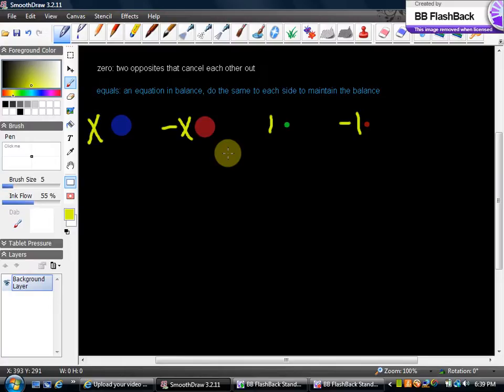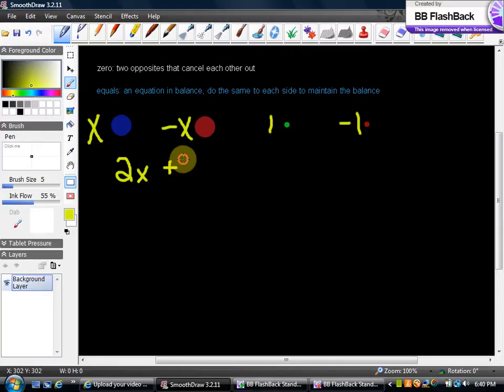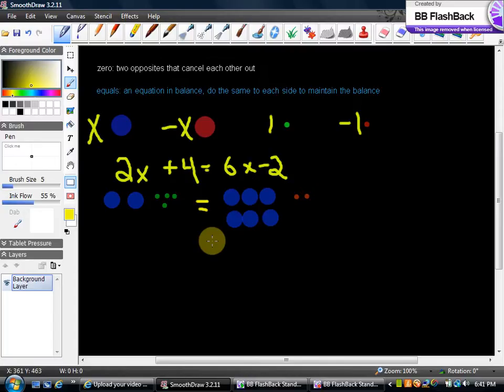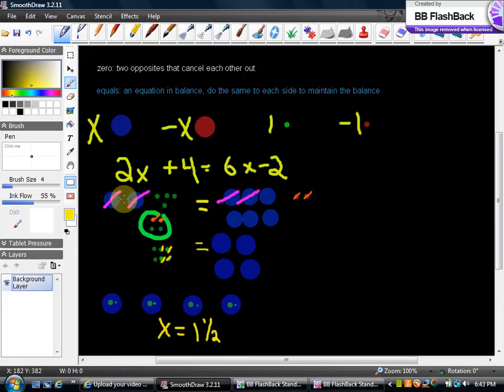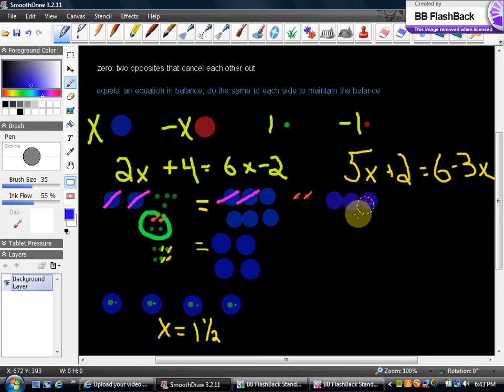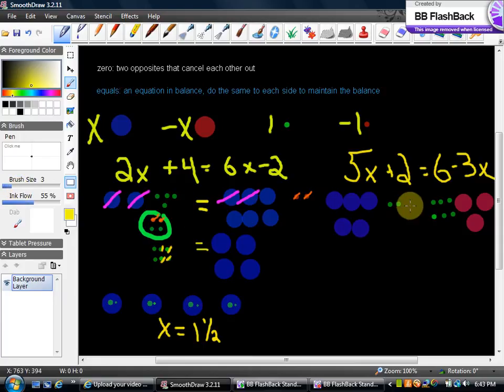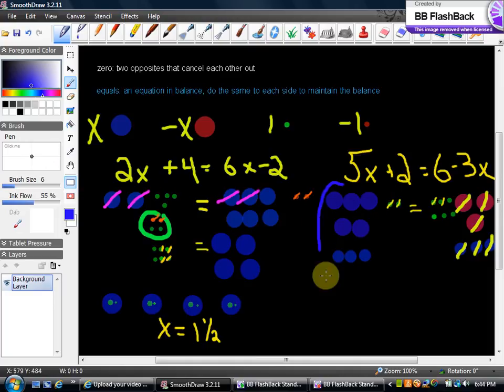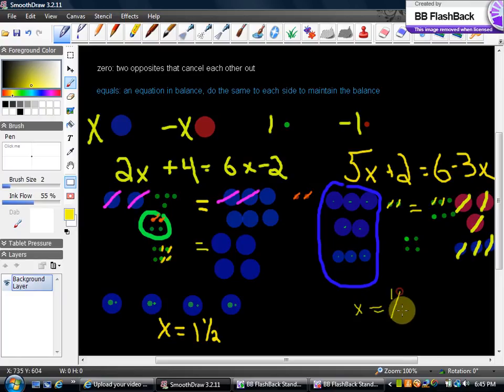More basic algebra from the algorthm man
More using equals and zero with manipulatives to solve single variable problems